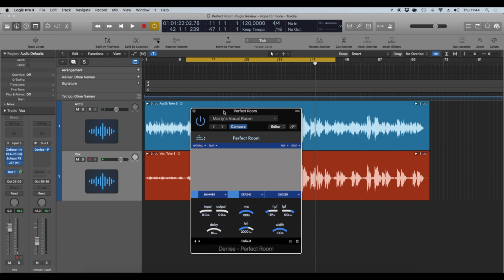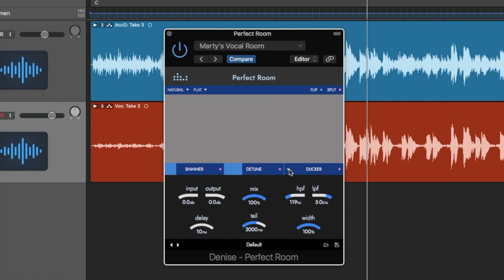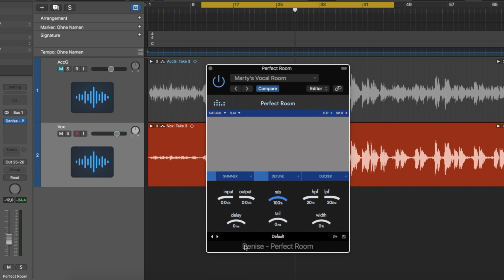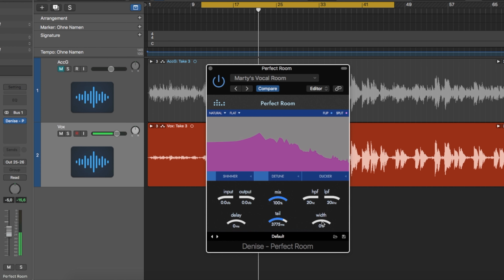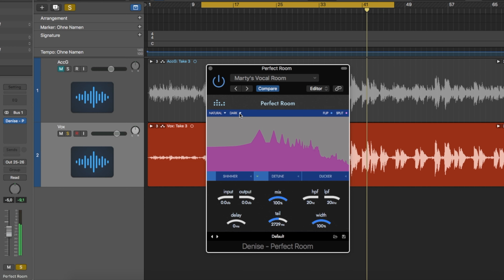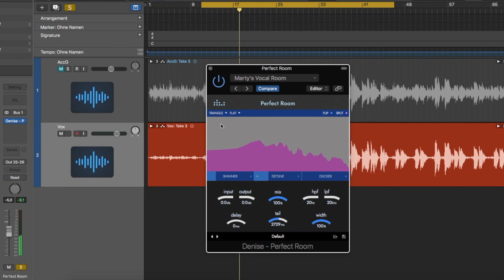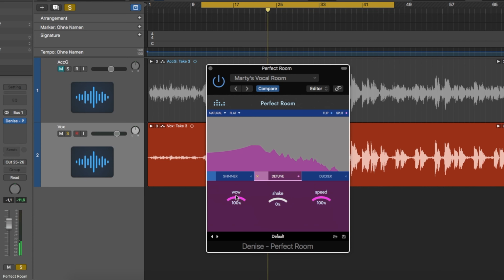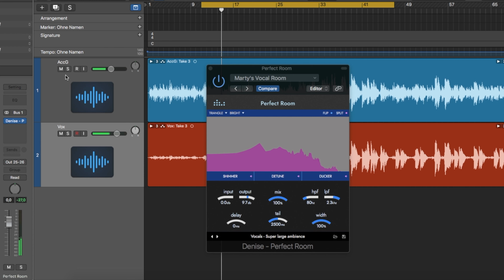Denise - Perfect Room | Plugin Review